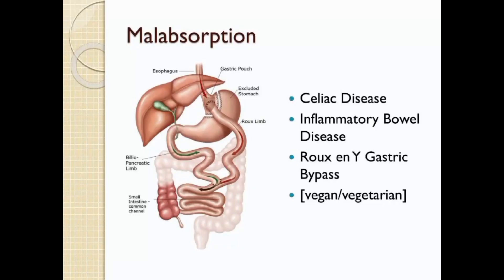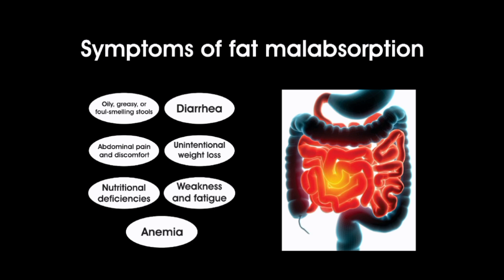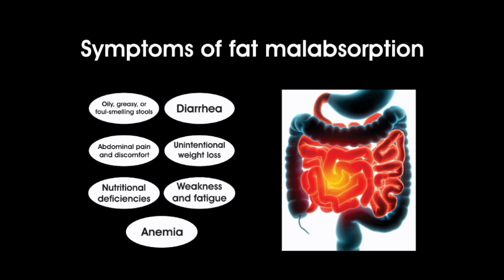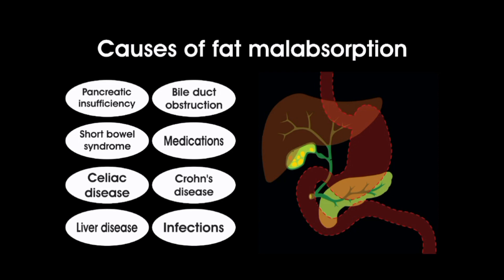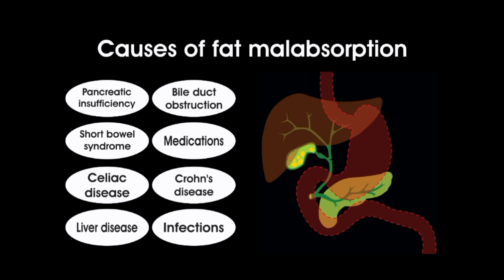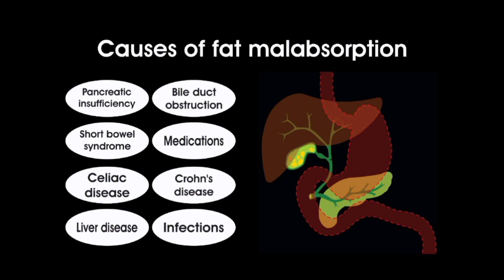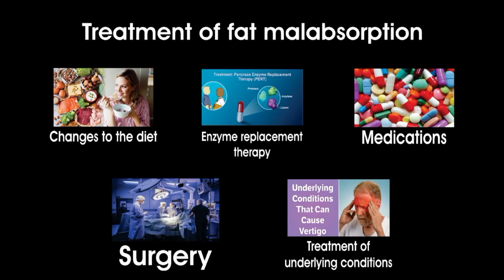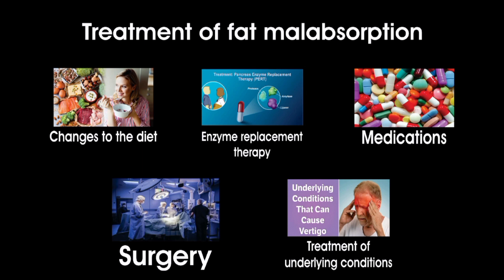What's fat malabsorption l Symptoms, Causes, Treatment l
Fat malabsorption, also known as steatorrhea, is a condition in which the body is unable to properly digest and absorb dietary fats. This can occur due to a variety of reasons, such as problems with the pancreas or bile ducts, certain medications, or digestive disorders such as celiac disease or Crohn's disease.

some common symptoms of fat malabsorption include:
Oily, greasy, or foul-smelling stools
Abdominal pain and discomfort
Unintentional weight loss
Nutritional deficiencies
Weakness and fatigue

Common causes include:
Pancreatic insufficiency
Bile duct obstruction
Celiac disease
Crohn's disease
bowel syndrome

Some possible treatments include:
Changes to the diet
Enzyme replacement therapy
Treatment of underlying conditions